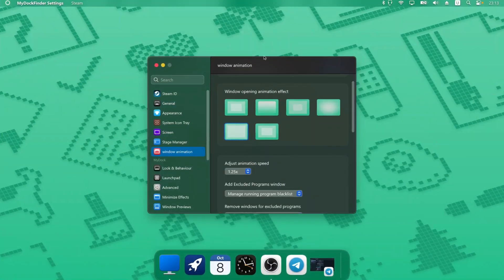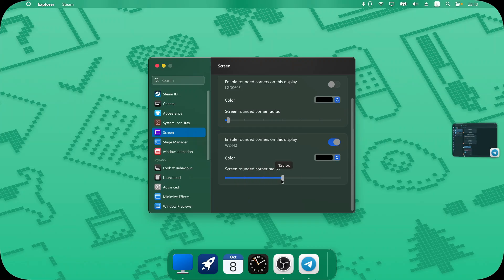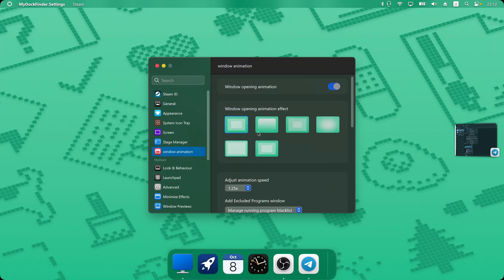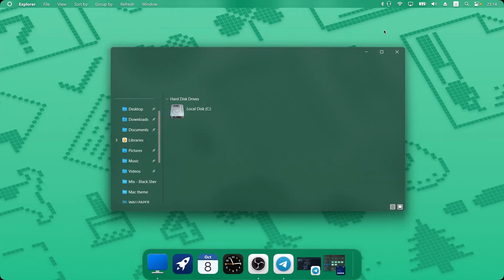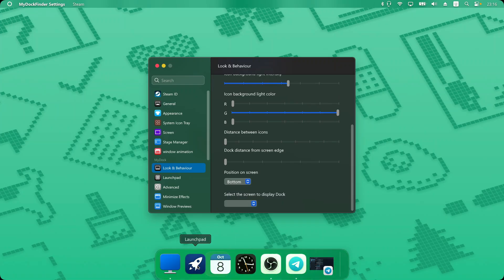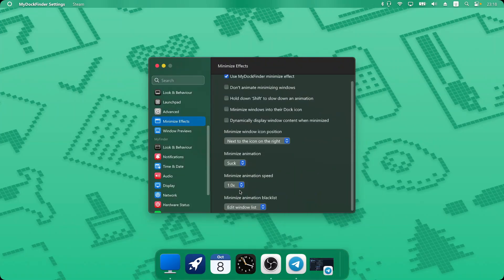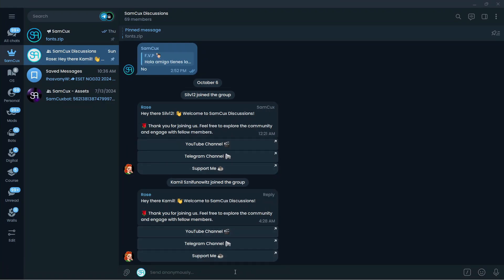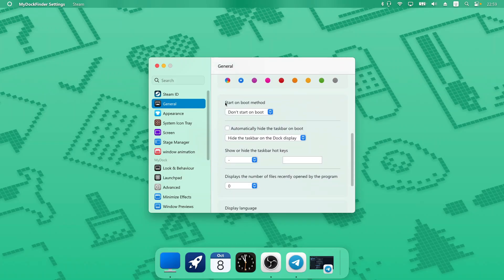Get This New MacOs Dock on Windows 11 | new MyDockFinder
In this video, I will show you How to get MacOs Dock on Windows 11. I previously created a video to How to Get MacOS Dock On Windows 11; however, this is the updated one which brings and exciting new features.

NOTE: »»» First Time User «««
Not Show Round close button ↓ ↓ ↓ ↓ ↓